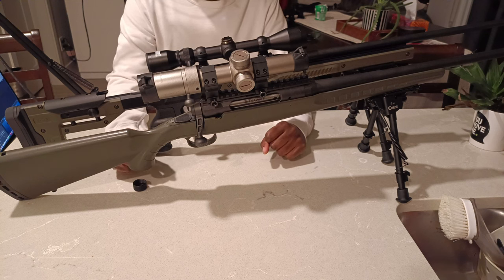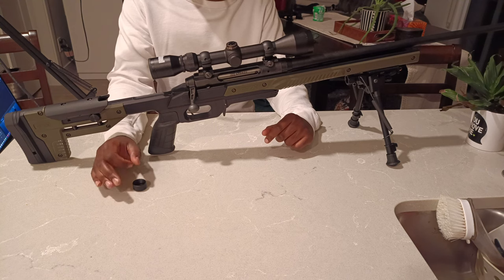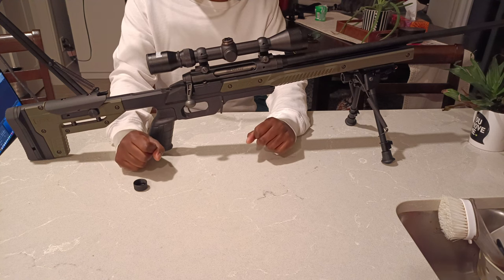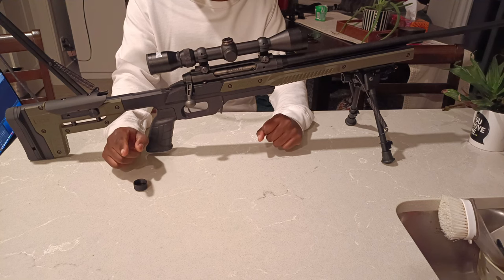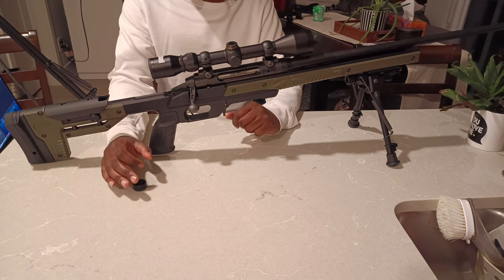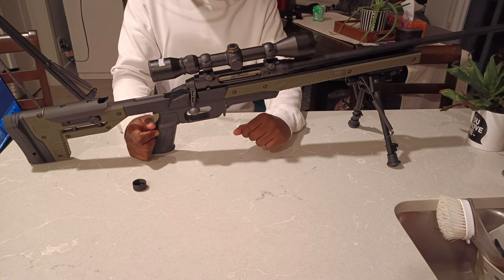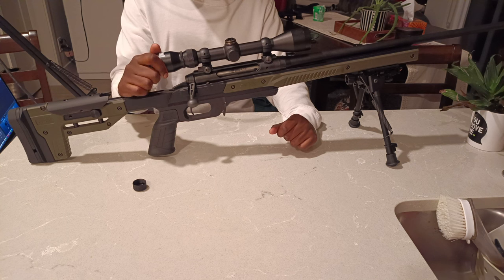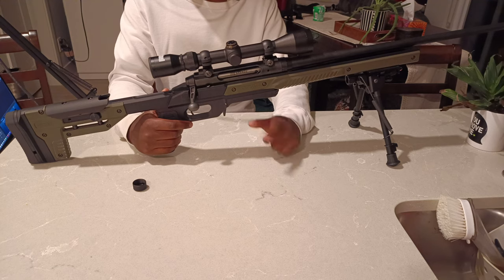Savage Axis 308 Accuracy Test. Factory VS Oryx Chasis and Lightened Trigger Performance at 100 Yards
In this video I go over my Savage Axis in 308 in its factory form shooting groups at 100 Yards. I then place it in an Oryx Chasis and cut coils from the trigger spring to lighten it and see the differences made. I use the same scope in both tests that it comes with from factory. I will upgrade the scope now, which will also most likely improve the groupings.

Timestamps:

00:00 Intro
00:28 Method
01:16 1st groups, factory set up
03:00 1st groups thoughts
03:51 2nd groups in Oryx Chasis
04:59 2nd groups discussion
05:20 Trigger discussion
06:45 Stock and chasis discussion
07:20 Factory scope thoughts
08:08 Final thoughts